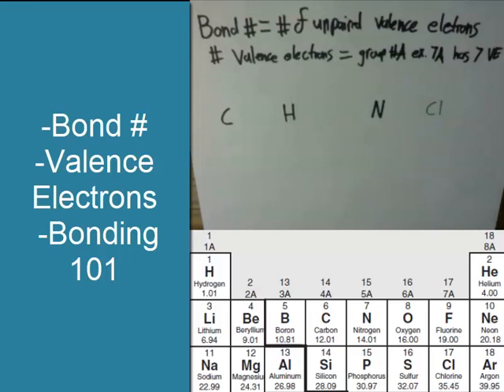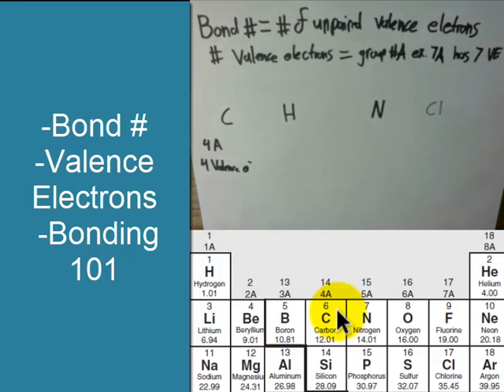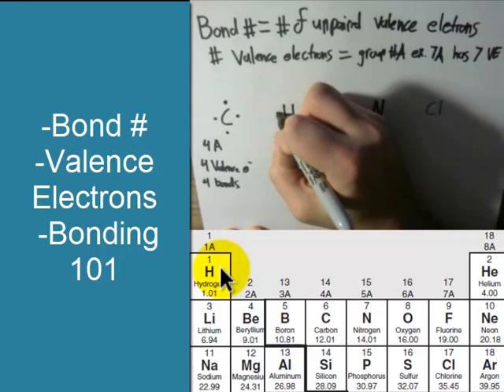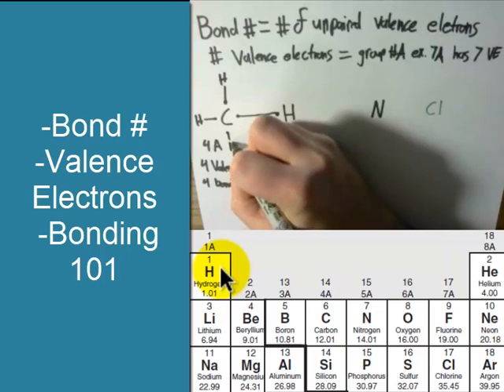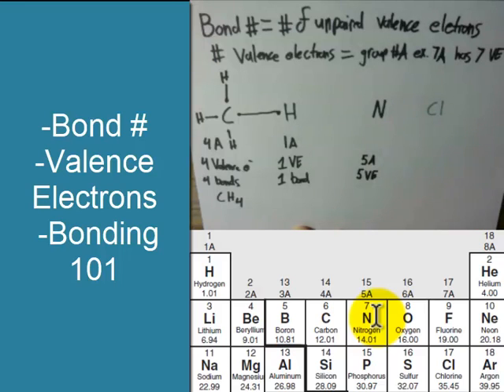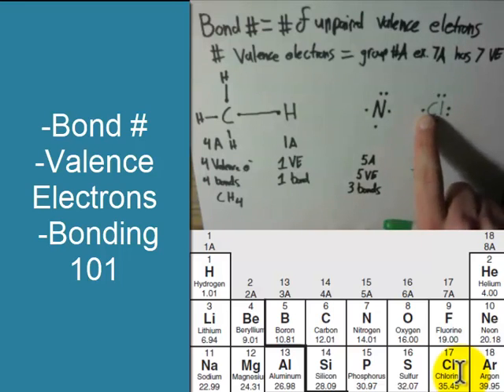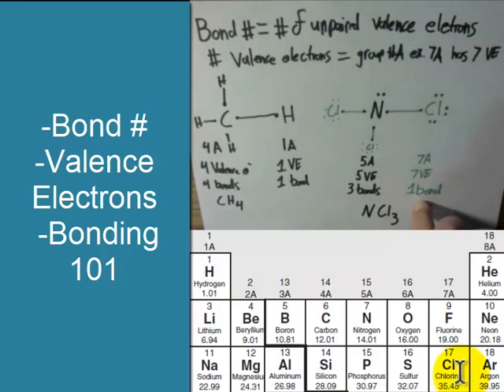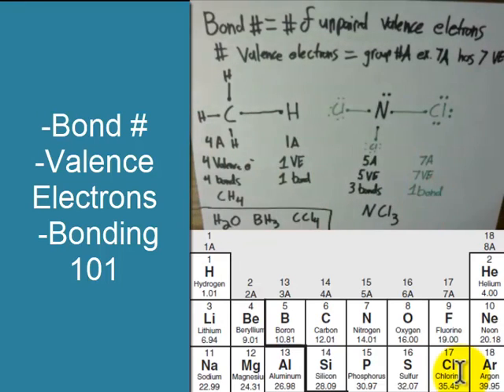Drawing Covalent Bonds